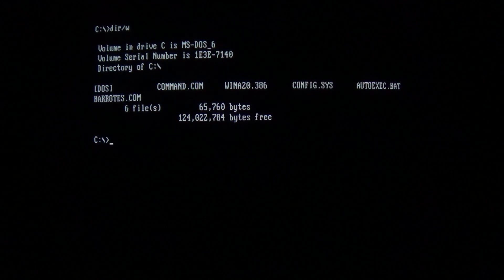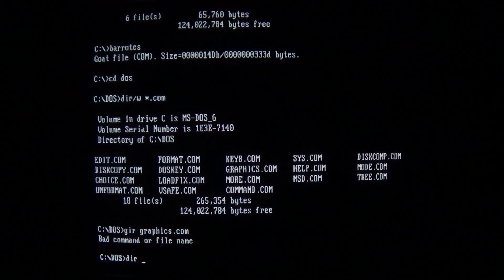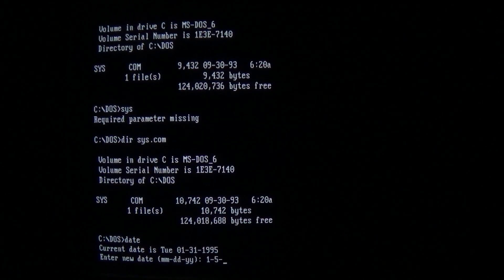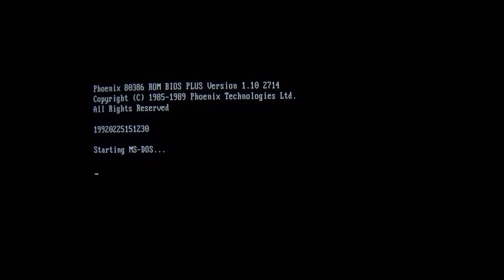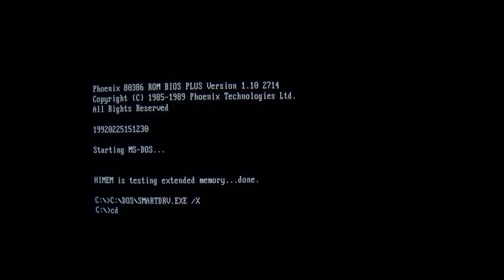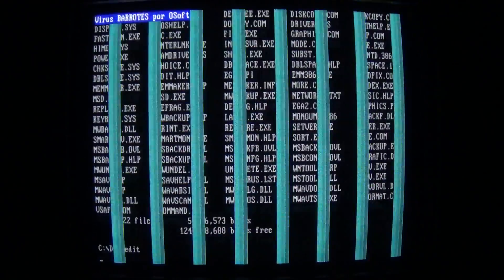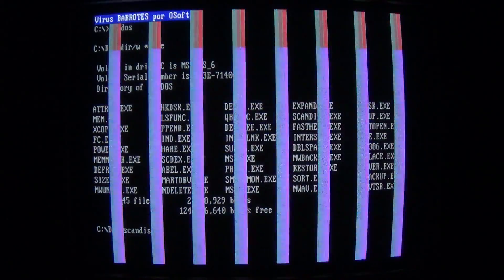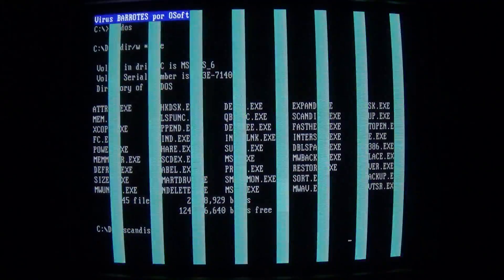Virus.DOS.Barrotes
from the swissnex presentation

i've tried schitech and unifresh on DOS but neither work for setting the refresh rate as far as I can see. if you have any ideas let me know.